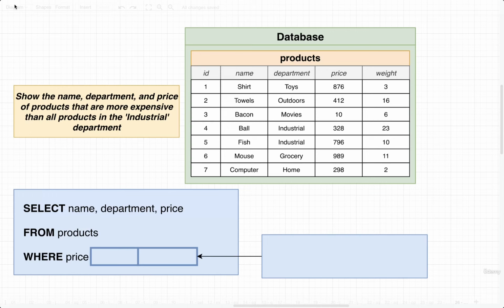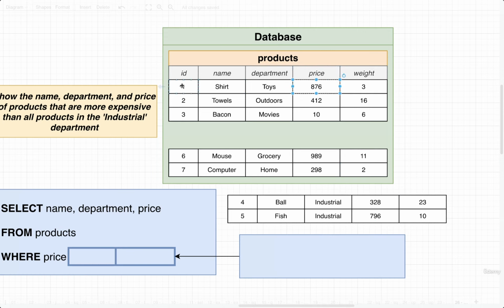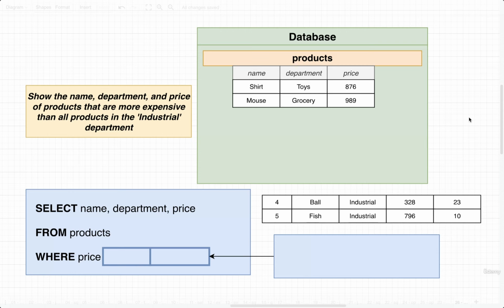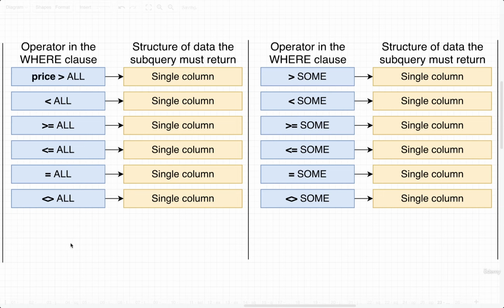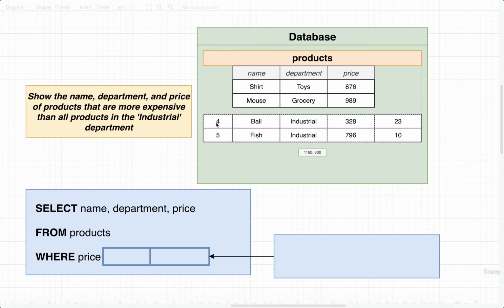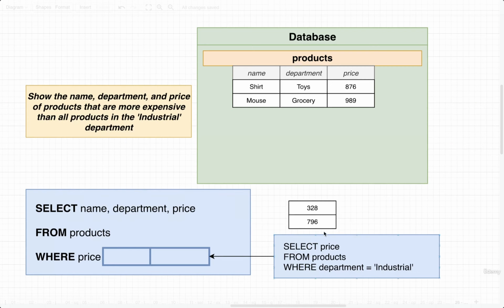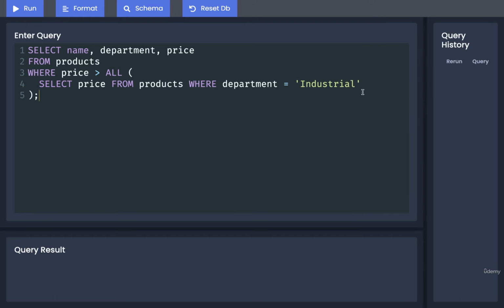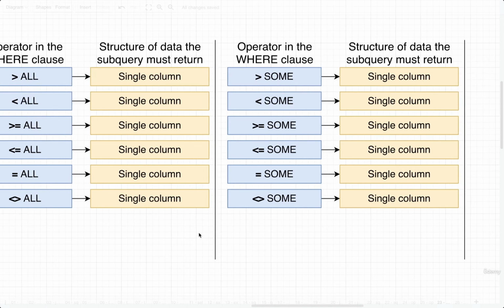A New Where Operator